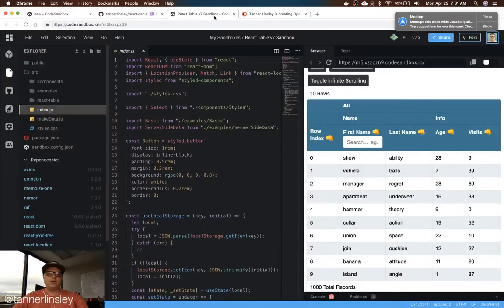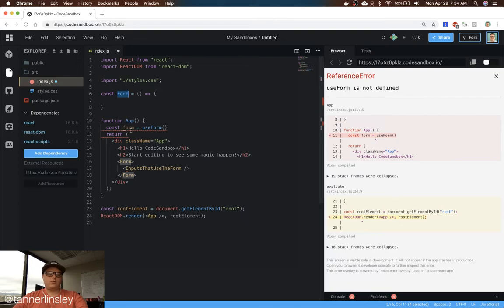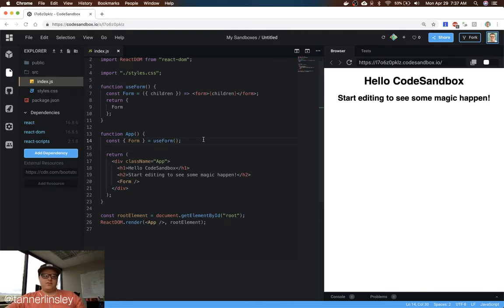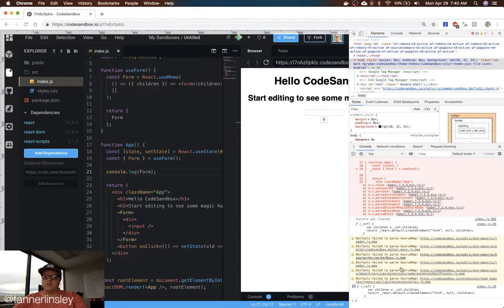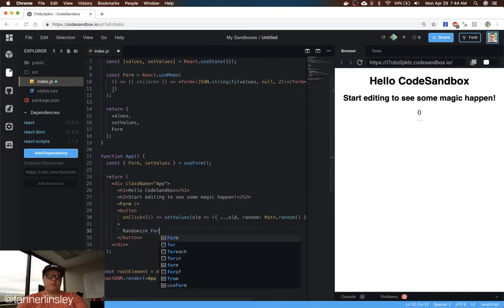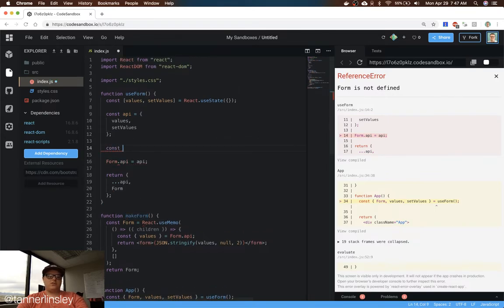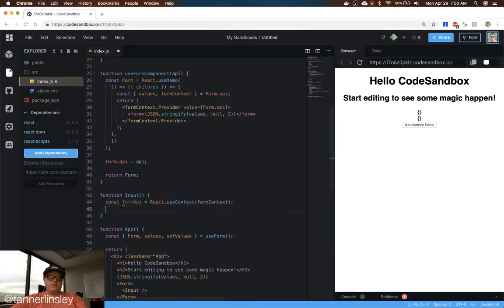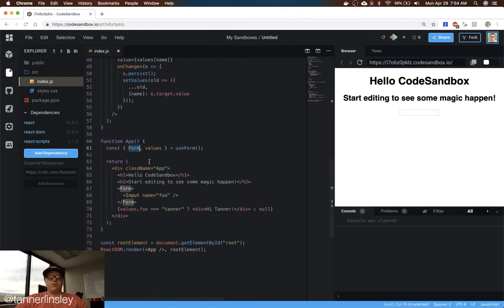How to return components from React hooks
You may have been told that returning components from your hooks is a bad idea, and 90% of the time that's true for good reason. But once in a while, it helps to know that you can get around this limitation. I'll show you why and how.

Codesandbox (will be removed in 30 days)